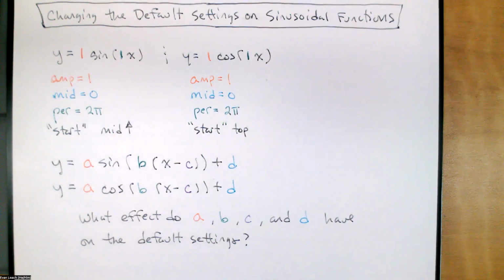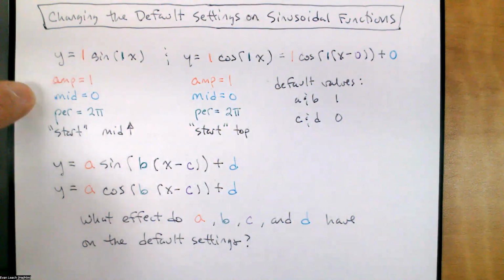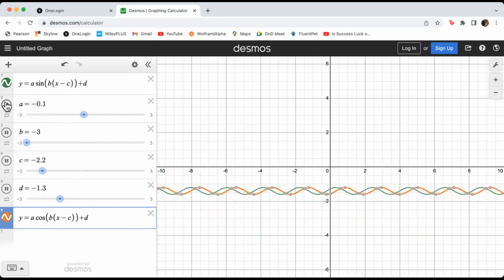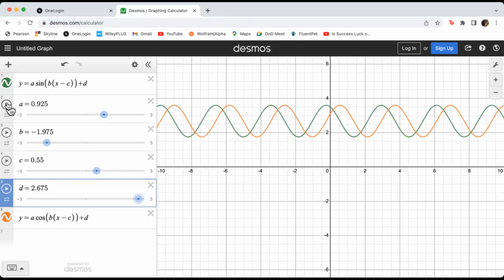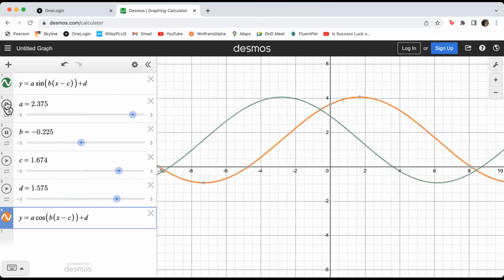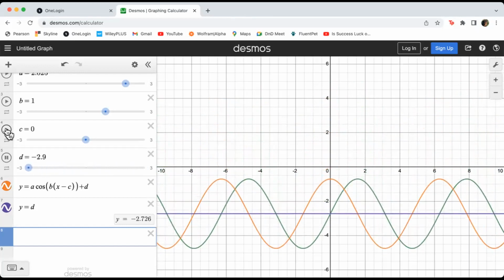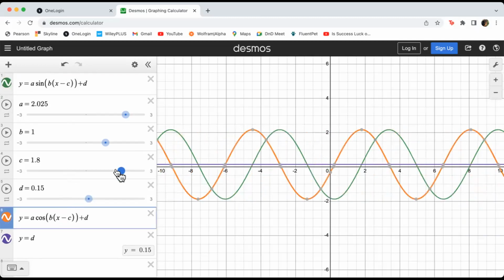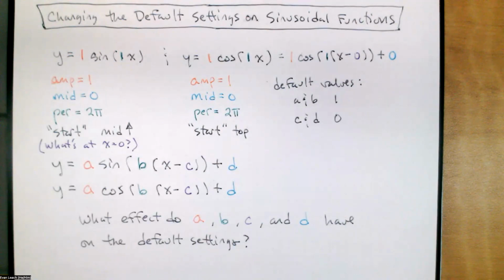130.072.3 Graphs of Sinusoidal Functions Part 2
In this video, we discuss the "default settings" of our sinusoidal functions, and how the constants a, b, c, and d in the functions y=a cos(b(x-c)) + d and y=a sin(b(x-c)) + d affect the amplitude, period, "starting point", and middle of the graph.